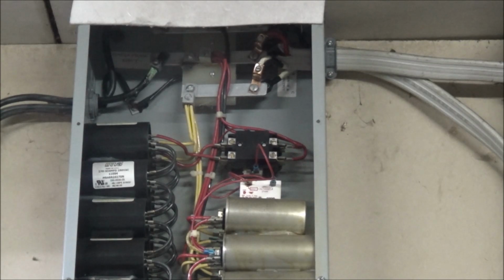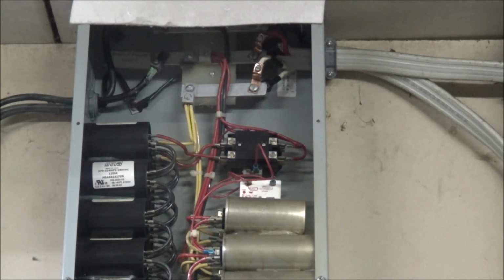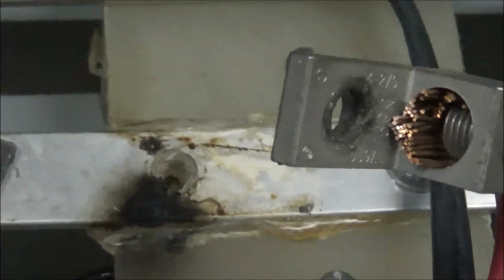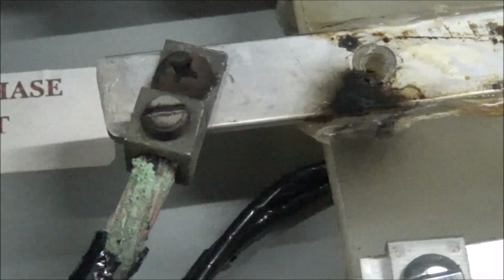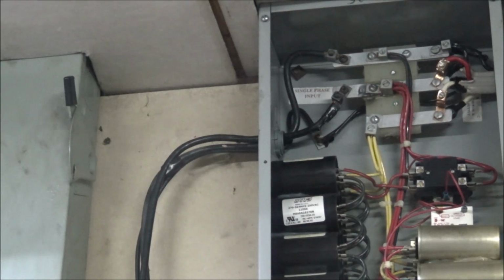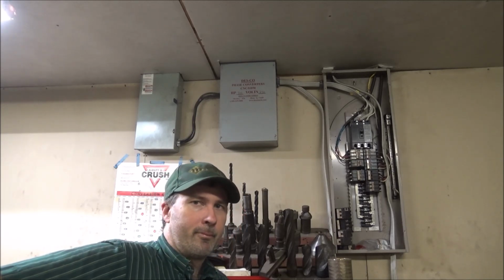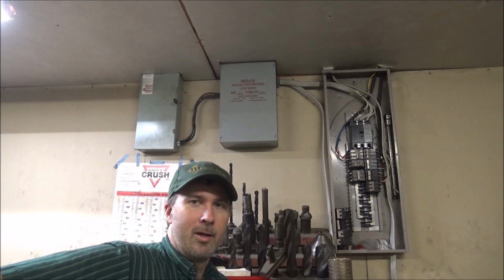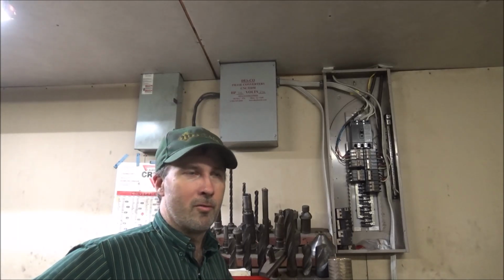Well That Ain't Good #2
As I always say projects breed projects so the other day while I was in the middle of one my old phase converter decided it wanted to throw a fit. In this video I show what the issue was get it cleaned and fixed up discuss design flaws and potential improvements and get back to work! After a couple of hour detour I was able to get back on the project I started and that is how it goes! lol